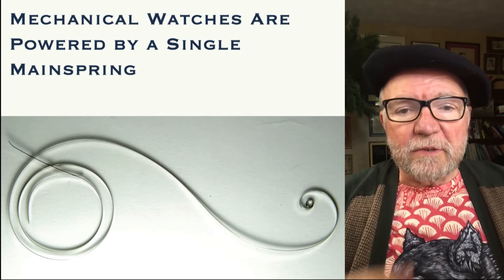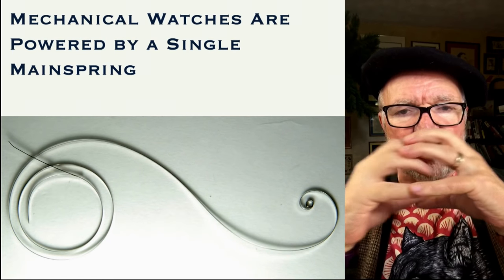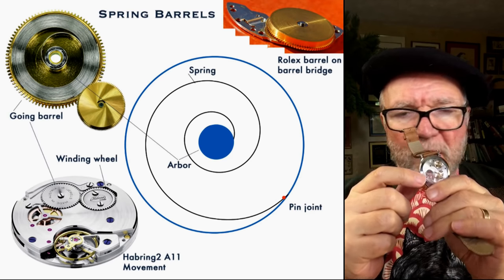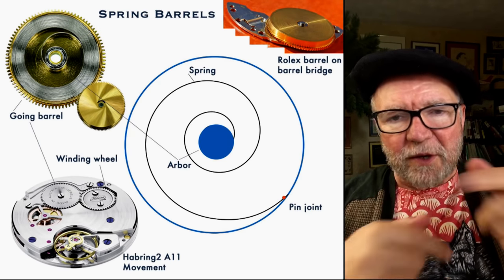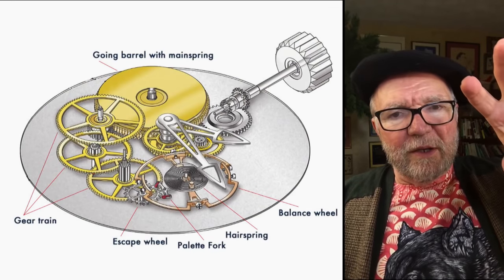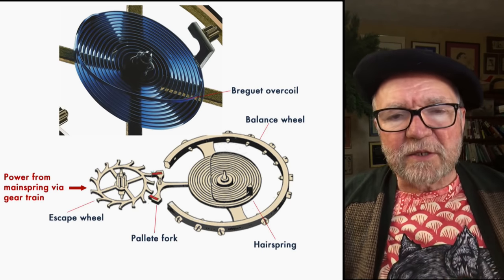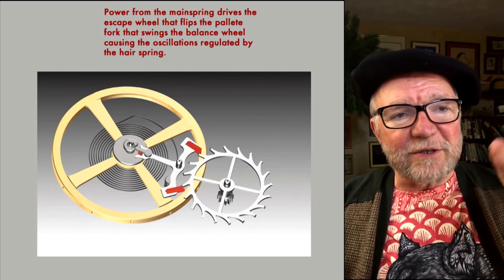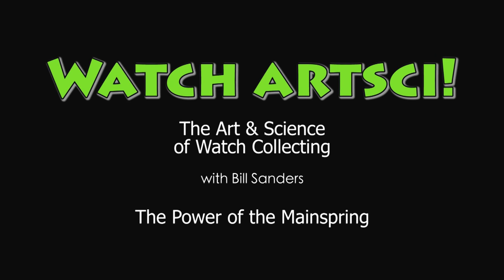The Power of the Mainspring #139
Mechanical watches rely on a near-primitive souce of power—the tension in a spring. This video shows how the tension from the spring is passed through the gear train to the escapement to run your watch and power the time accurately.